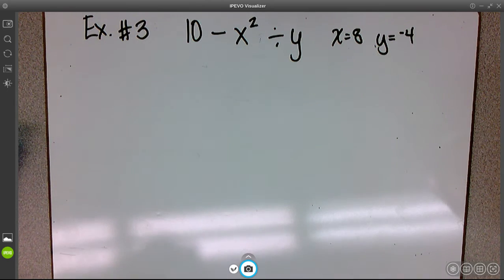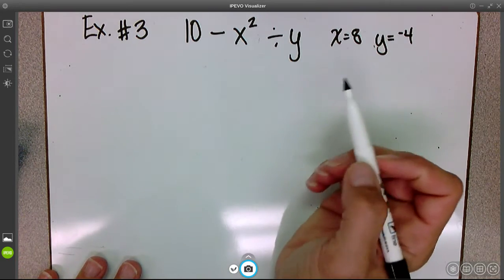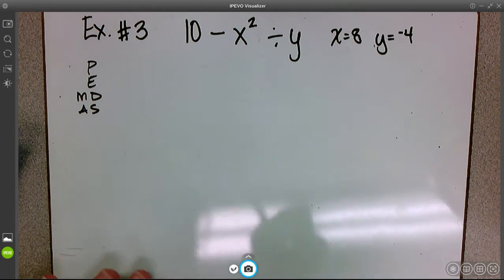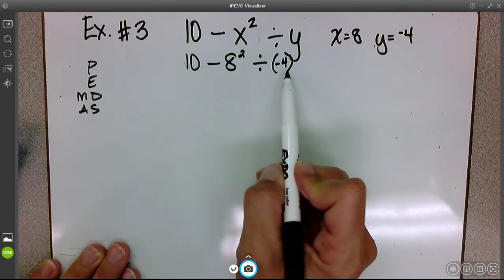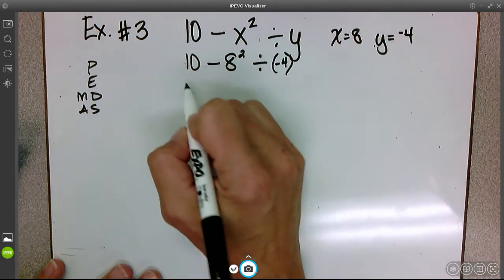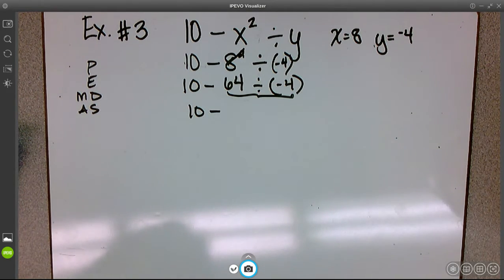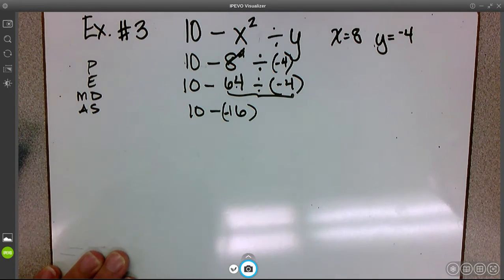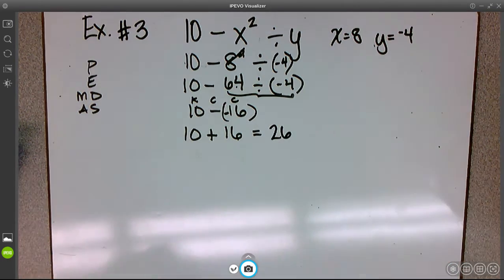1.5 Ex. 3